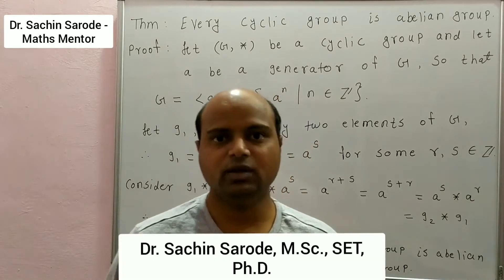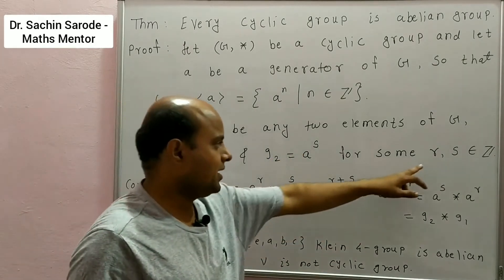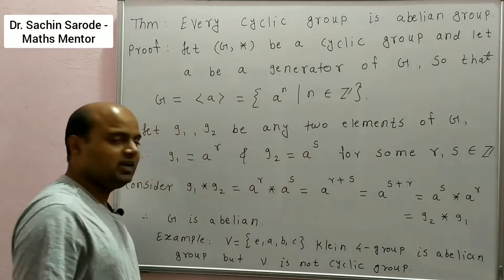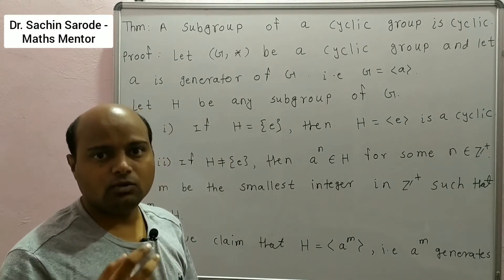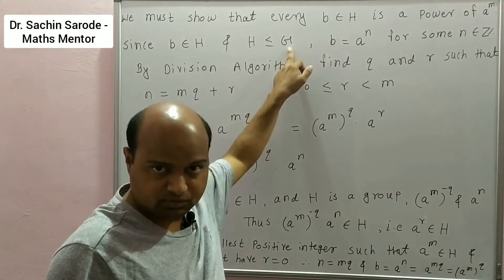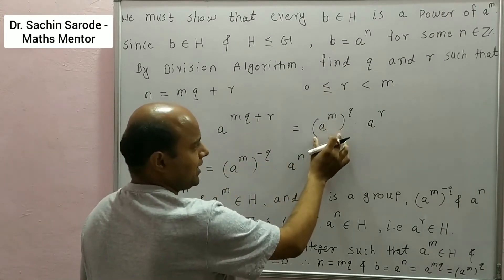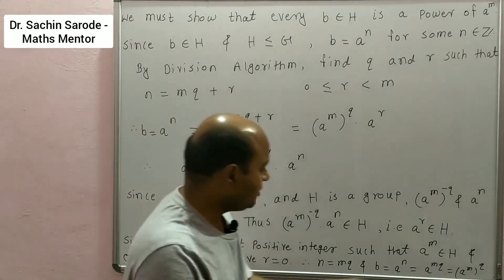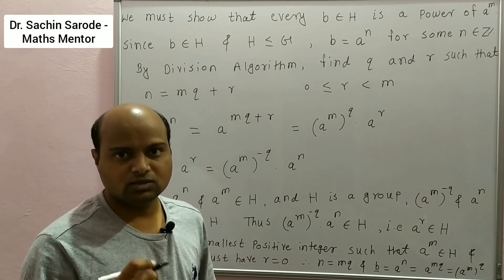Every cyclic group is abelian / A subgroup of a cyclic group is cyclic / properties of cyclic group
Hello friends, myself Dr. Sachin Sarode Assistant Professor, Department of Mathematics, Shri Muktanand College, Gangapur Dist. Aurangabad,  Maharashtra, India.

In this video we learn some elementary properties of cyclic groups. We learn proof of every cyclic group is abelian and proof of a subgroup of a cyclic group is cyclic.

 link for group theory lectures

link for number theory lectures